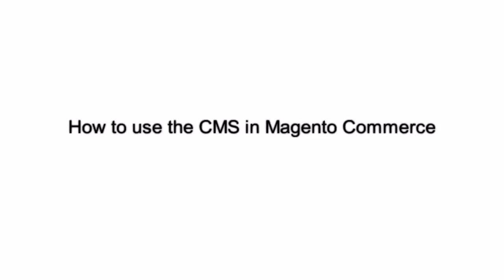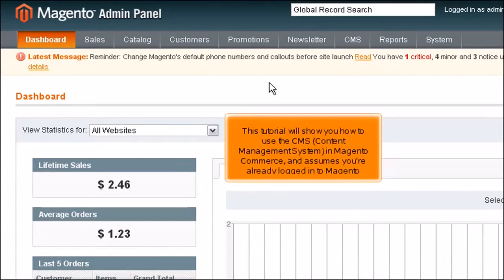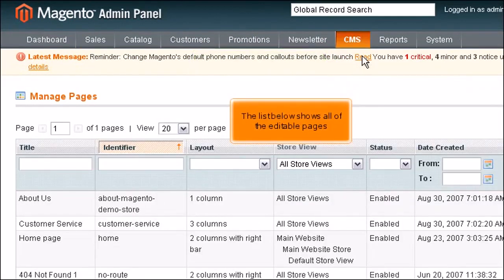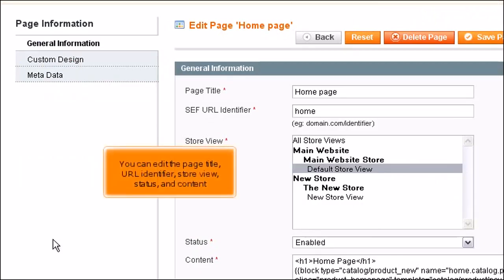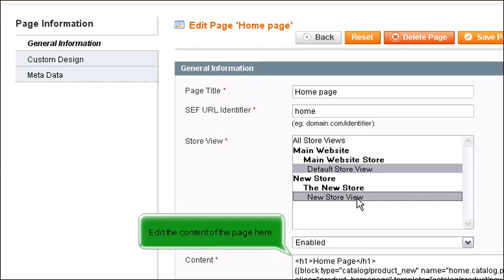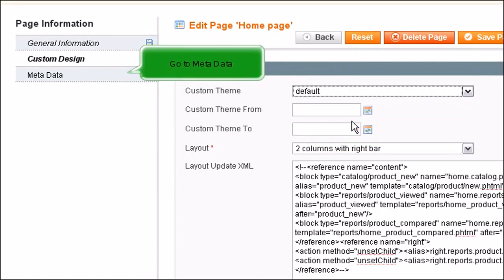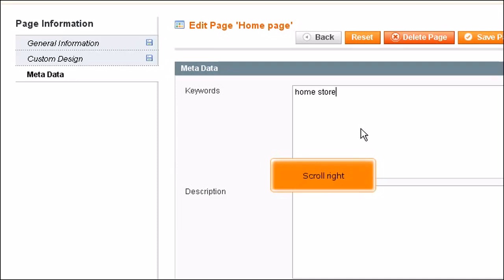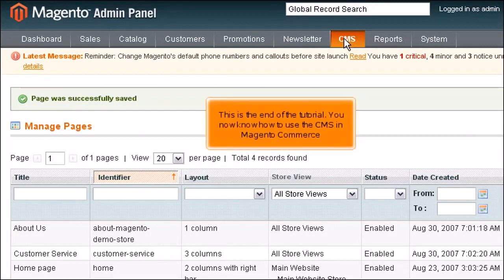Magento Commerce: How to Use the CMS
In this HostPapa tutorial, we show you how to use the CMS in Magento Commerce.

Magento is an eCommerce platform built on open source technology that provides online merchants with a flexible shopping cart system, as well as control over the look, content, and functionality of their online store.